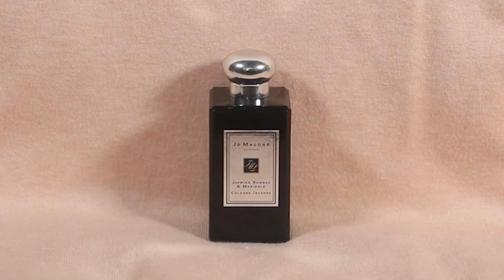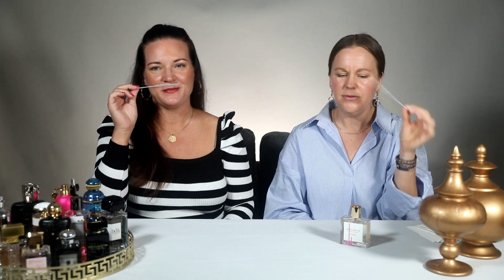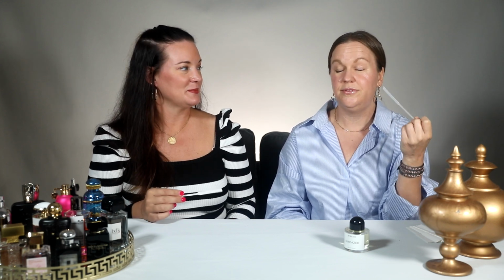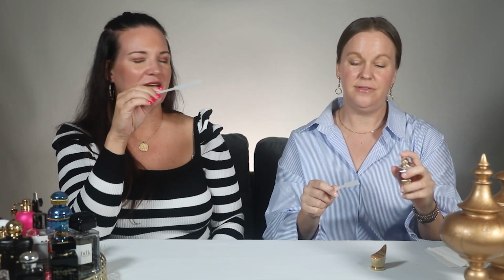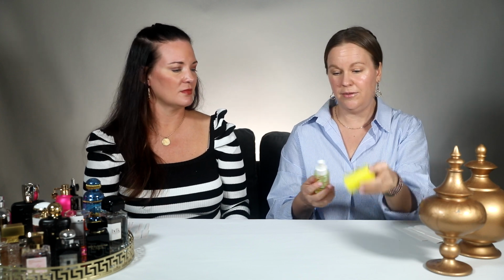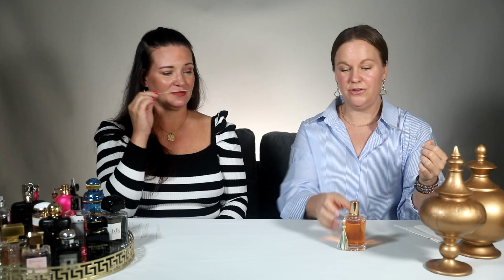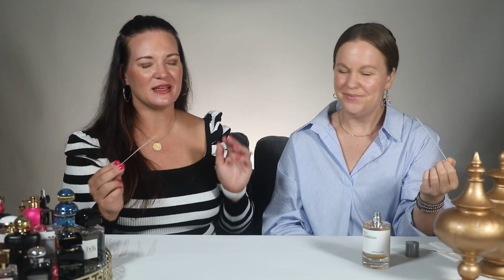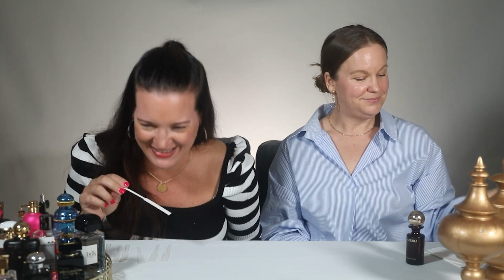Chelsee's Current Favorite Fragrances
Peche Cardinal
Cruz Del Sur II
Sundazed
Jasmine Sambac and Merigold
Bouquet Encore
L’Ambre De Marveille
Scherzo
Iris Malikhan

Whats your fragrance of the day?
Comment and let me know.

I love Melinda Maria! Shop through my link to get a reward - This link will give you $10 off your first order of $50 or more.